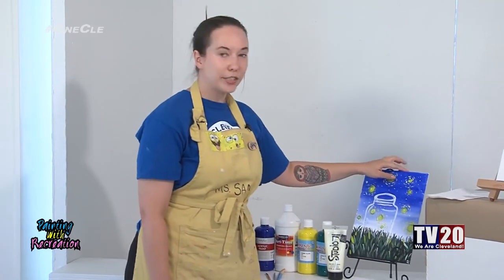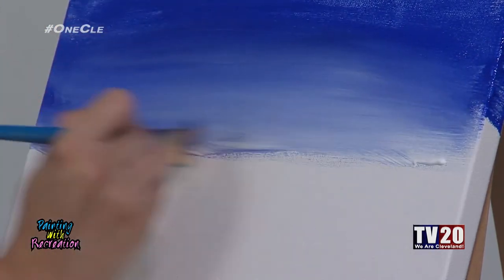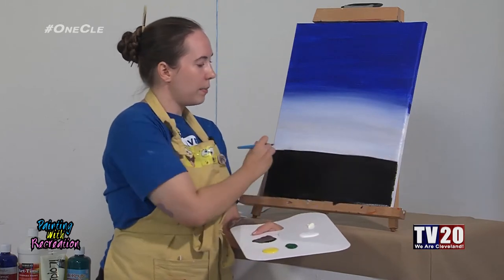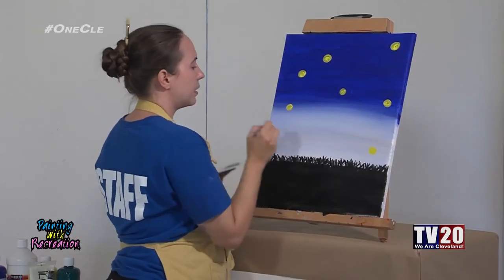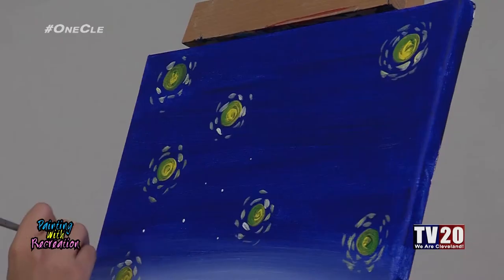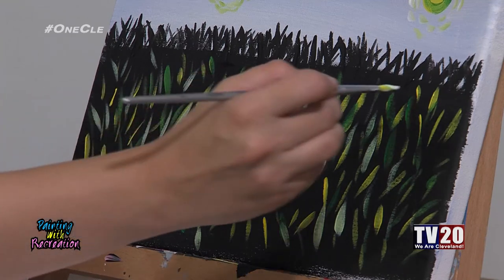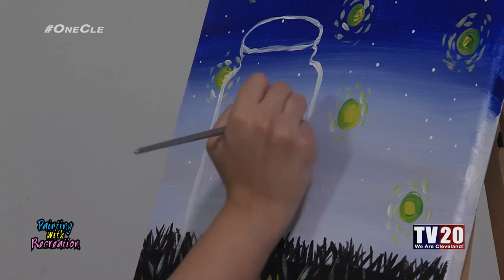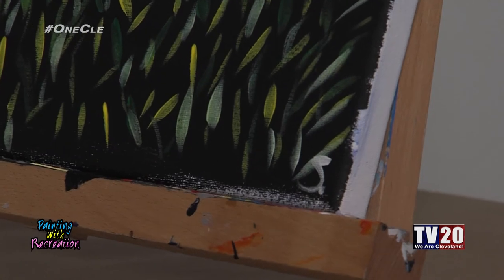Painting with Recreation 001 Glow in the Dark Fireflies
Ms. Sam from Cleveland Dept of Recreation shows you how to paint a glow in the dark fireflies scene.

Materials:
Glow in the Dark Paint
Acrylic Paint: Green, Yellow, White, Blue, and Black
Paint Brushes: Big, Medium, and Small
Water
Palette or Paper Plate
16” x 20” Canvas

TV20, We Are Cleveland!